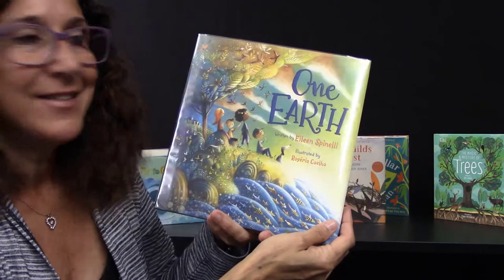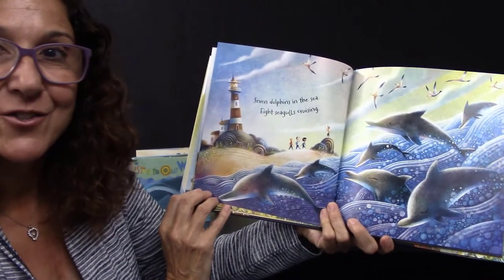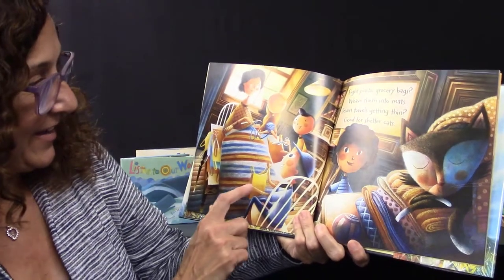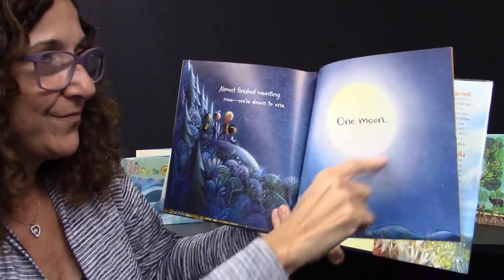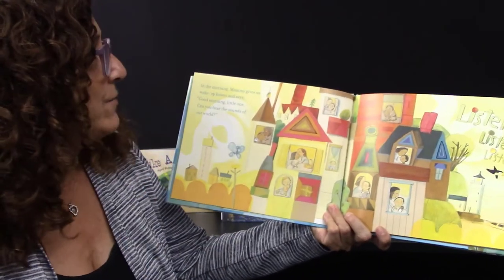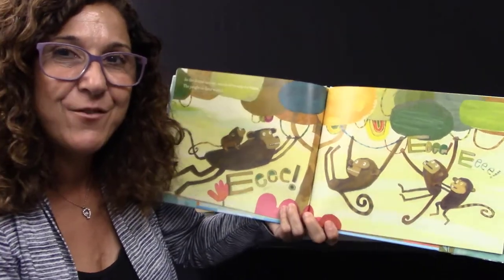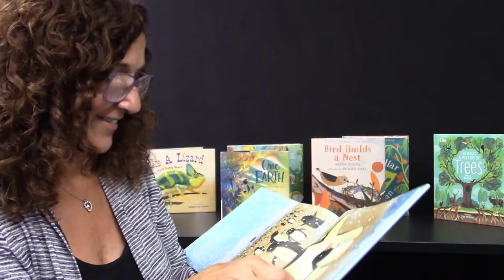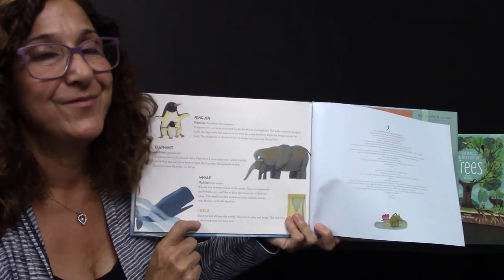Lil' Learners: One Earth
We only have one Earth – How many beautiful things to see and hear. Did you know you could protect it? Let’s count up to 10 amazing things about our world and how we could make a difference.